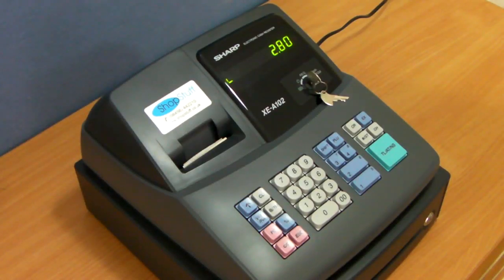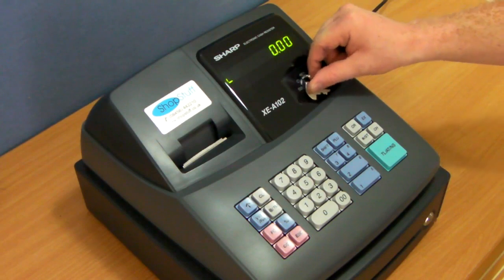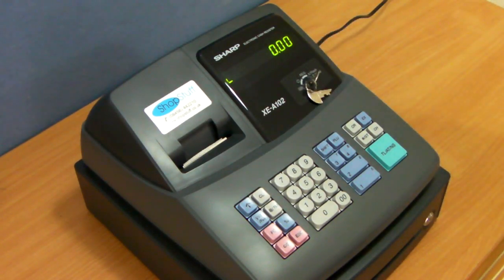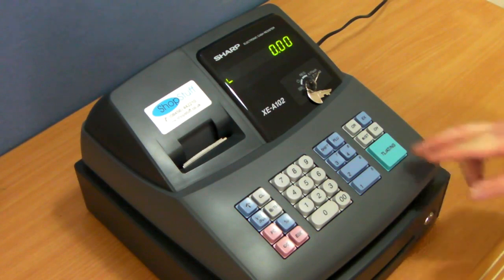How To Do Z Read On Sharp XE-A102 / XEA102 / XEA 102 Cash Register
How to do a Z read on the Sharp XE-A102 cash register.